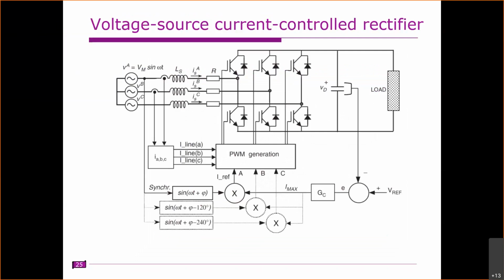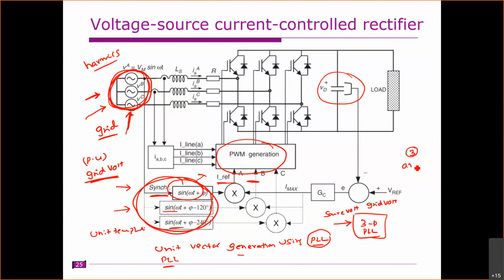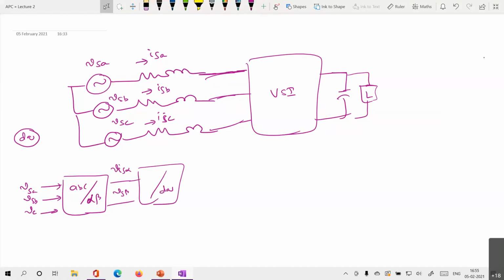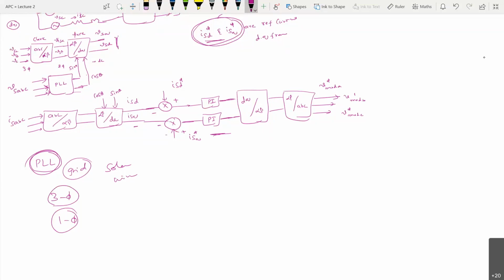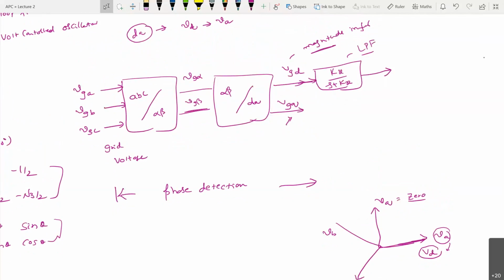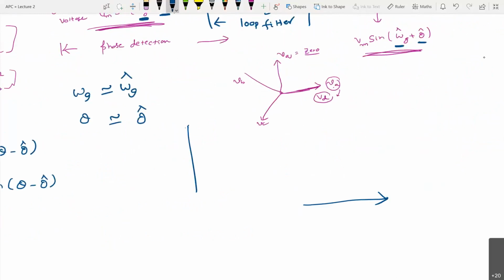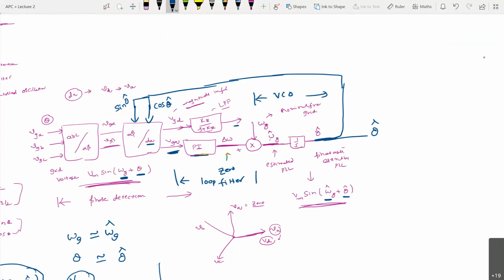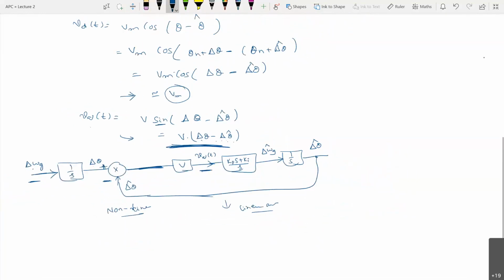Lecture 4 :: synchronous reference frame based active rectifier controller and phase locked loops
Power quality, Custom Power Devices (CPDs), Flexible AC Transmission System (FACTS), Multilevel inverters, Improved power quality converters. plugin electric vehicle.